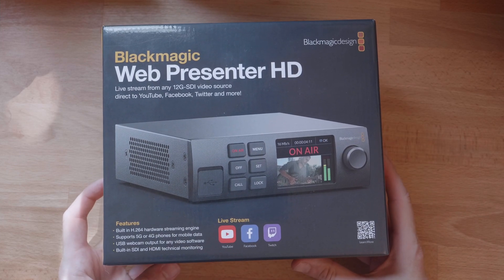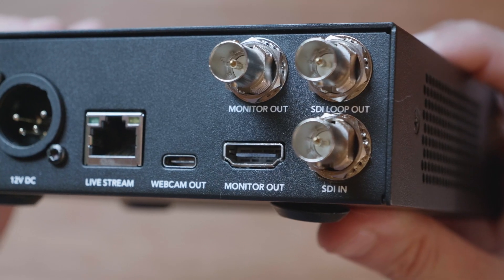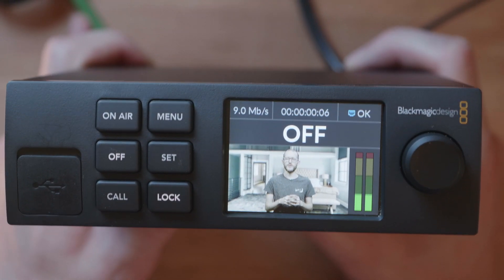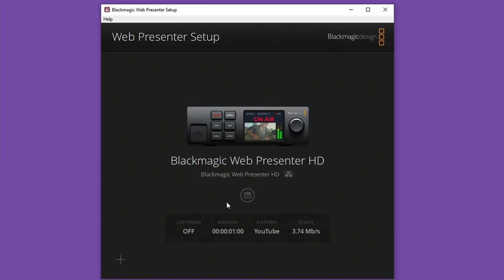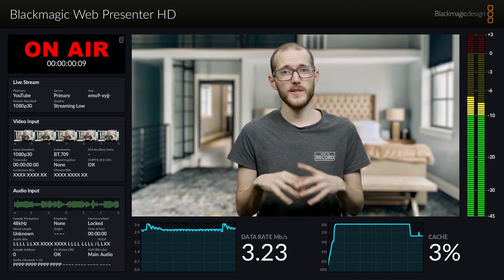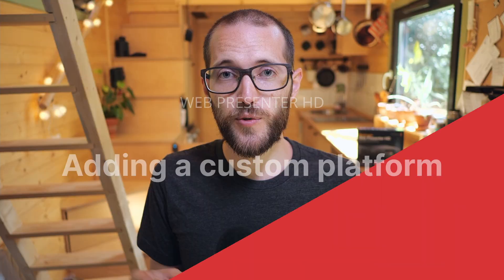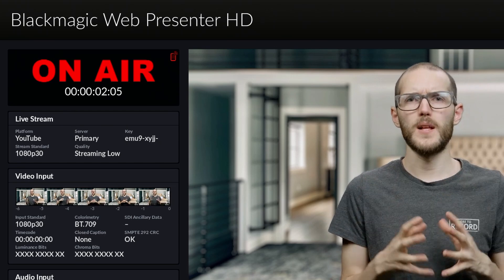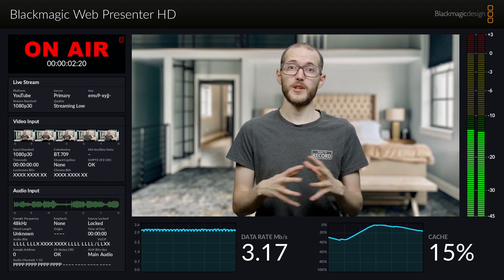Web Presenter HD - How it works // Show and Tell Ep.84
The Blackmagic Web Presenter HD is a small rack-mountable live streaming encoder for bringing your next production online. Check out the details and features in this video!

*Timestamps*
00:00 - Intro to the Web Presenter HD
00:28 - Who is this device for?
01:00 - Tour of the device
02:31 - PC/macOS software
03:00 - Lock button
03:16 - Monitor output
04:15 - Adding a custom streaming platform/destination
04:44 - Mobile phone tethering for 4G/5G streaming
05:07 - Webcam output into Zoom or Skype
05:21 - Other things: Adjust quality, Call button, Streaming Bridge
05:46 - Pros
06:10 - Cons
06:29 - Price
06:48 - Overall thoughts